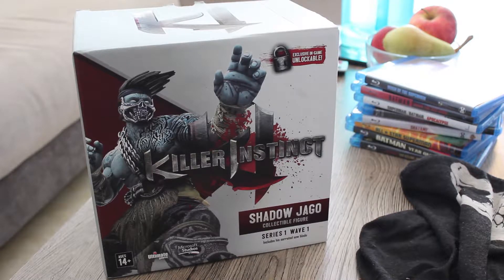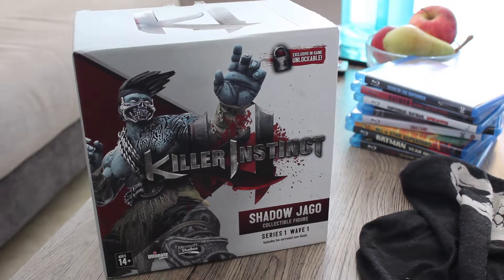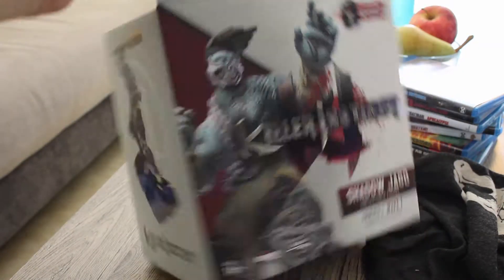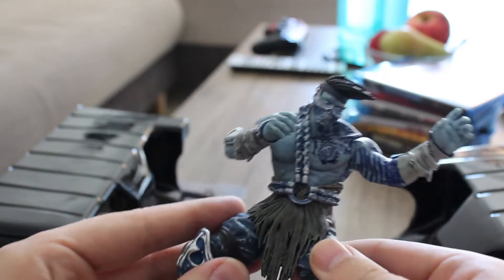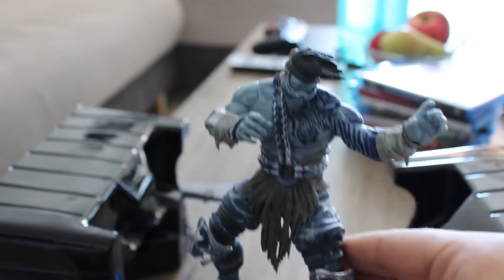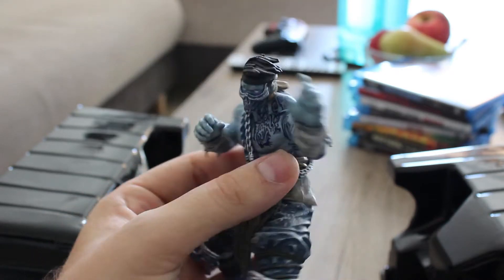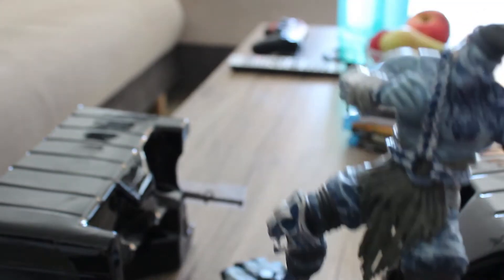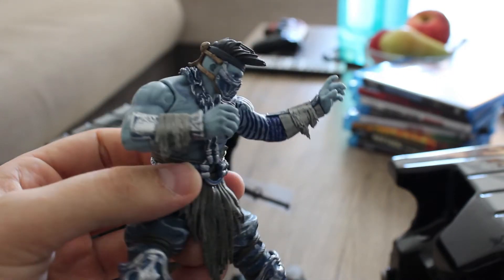Killer Instinct Shadow Jago Figure Unboxking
1st unboxing on the Channel